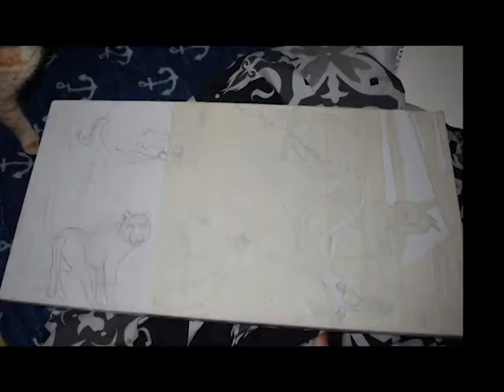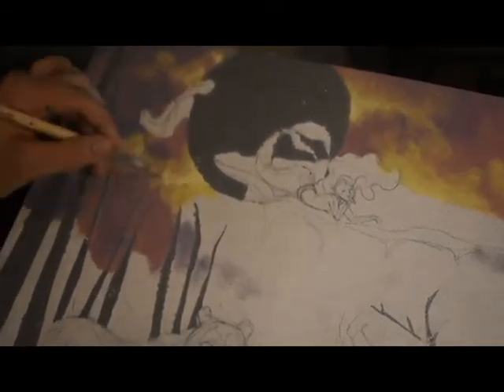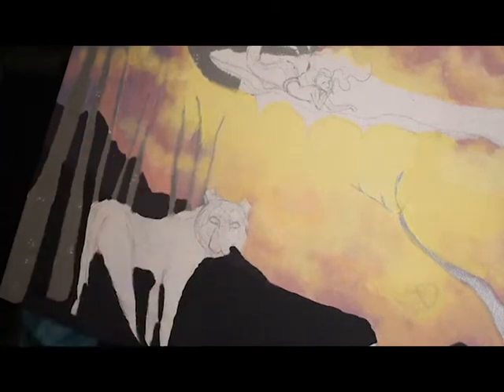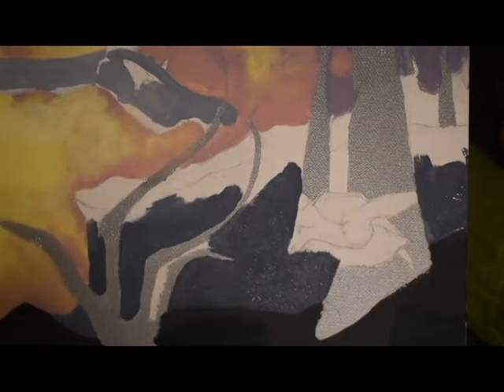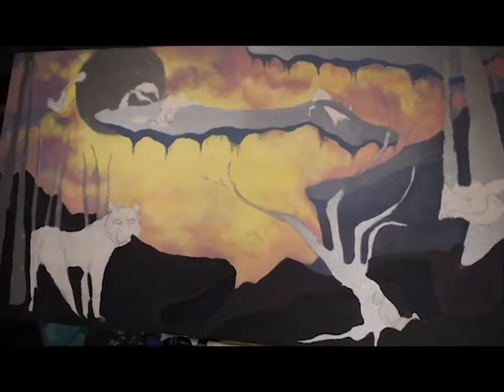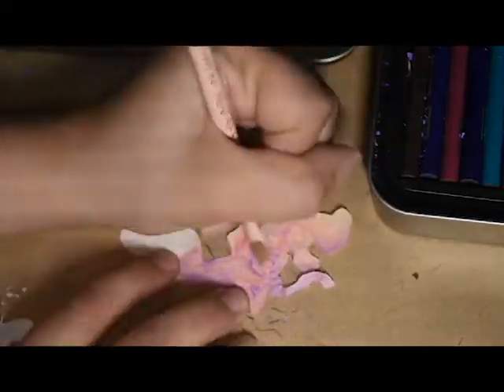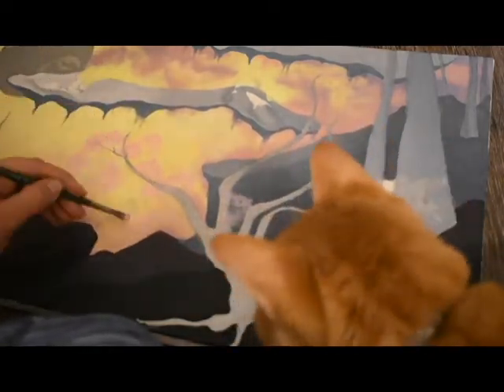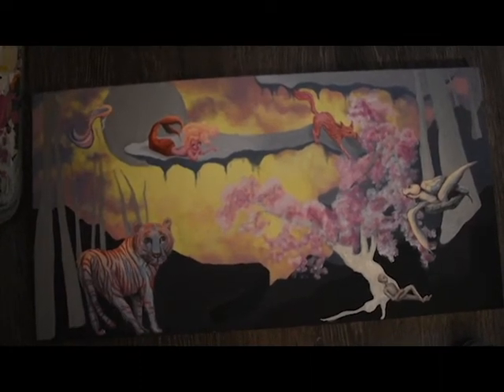Mixed Media Painting Tutorial - Time-lapse: Fantasy Landscape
This is the first video is a six video series for my senior project at University.